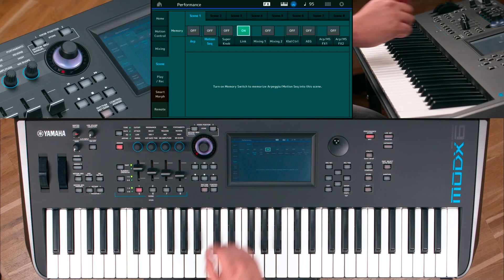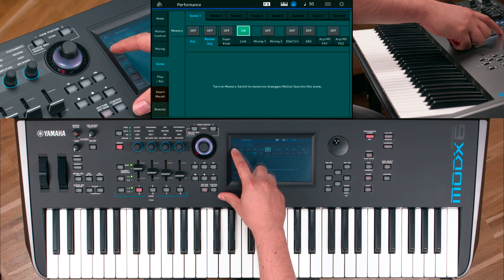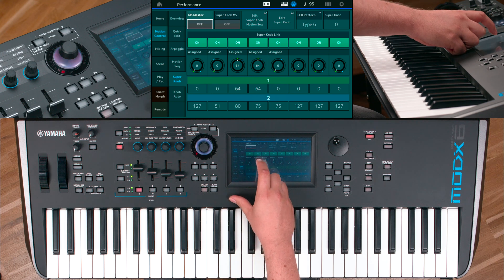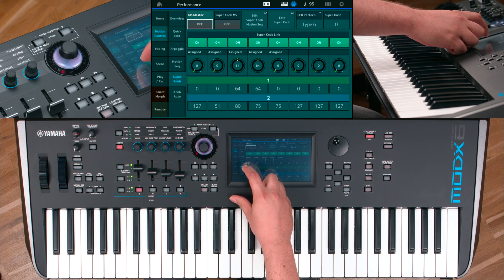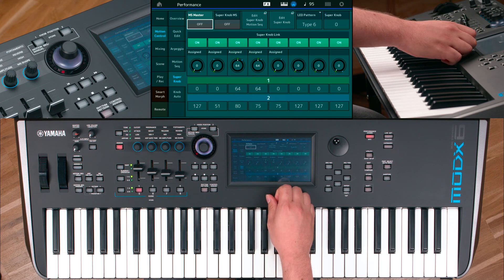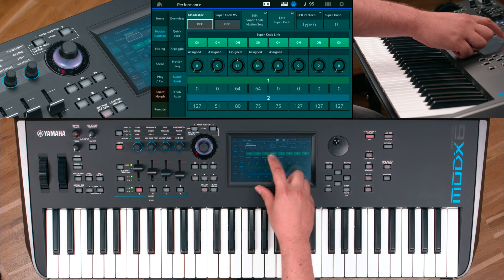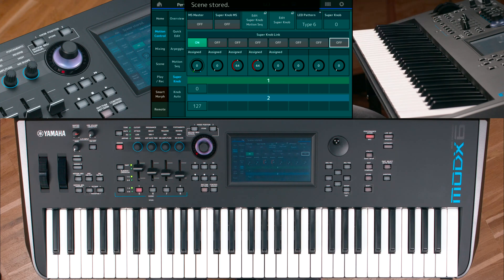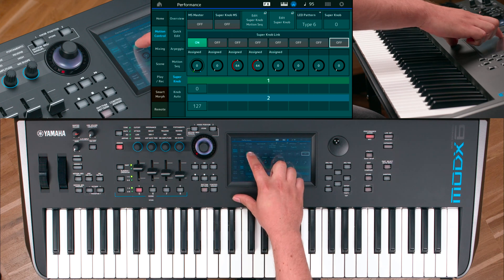Synth Tips | Using scenes to control a sound using the Super Knob | MODX/MONTAGE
Learn how to use  scenes to control a sound using the Super Knob with MODX/MONTAGE Synthesizers.